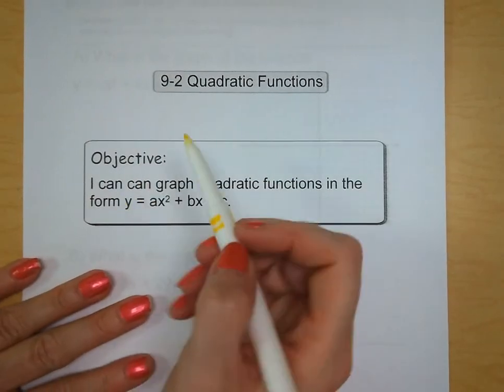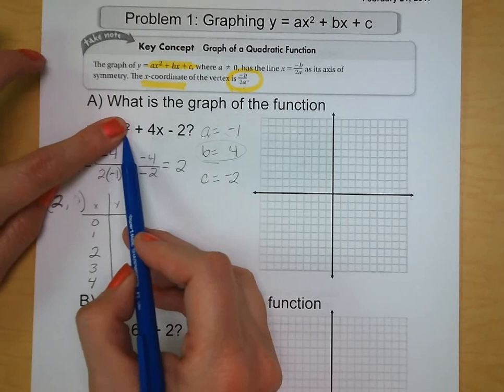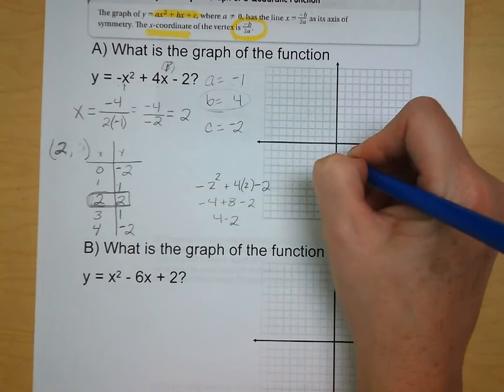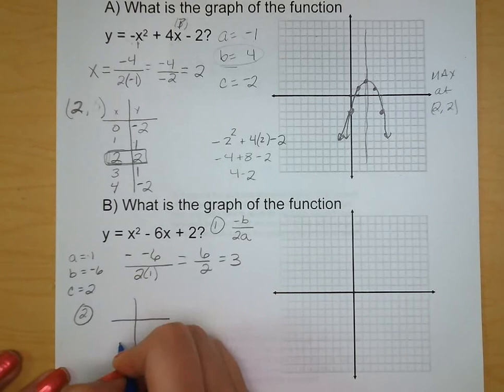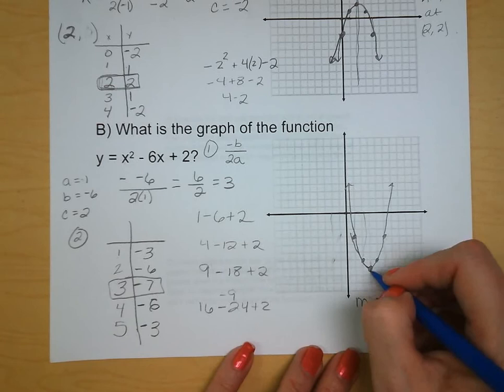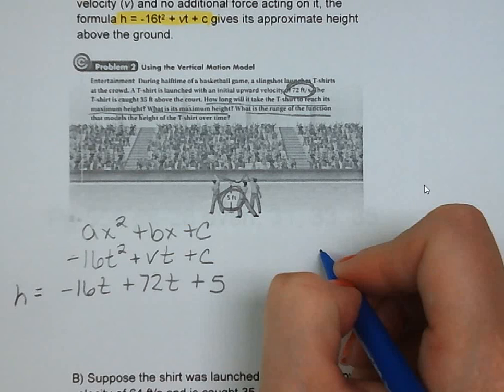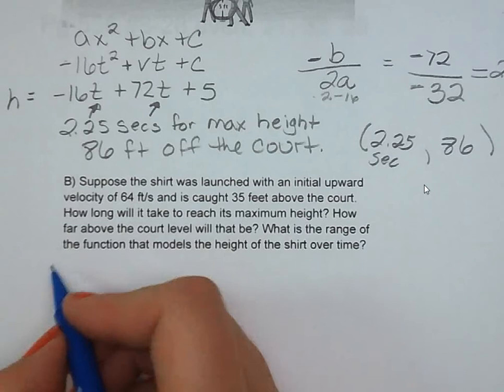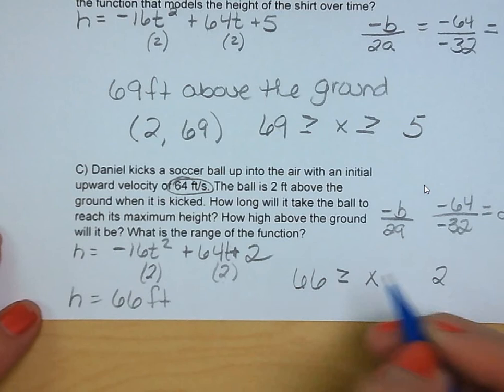9.2 Quadratic Functions